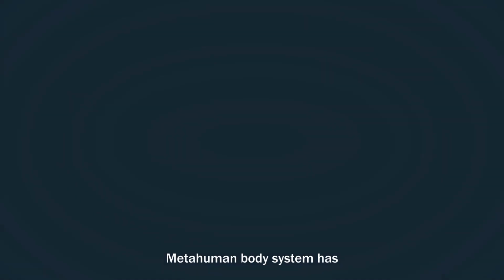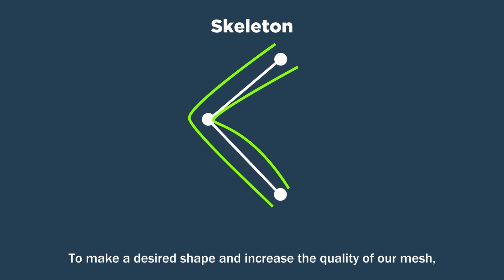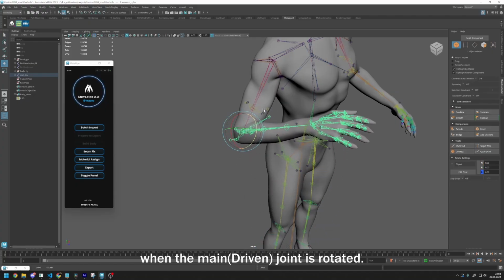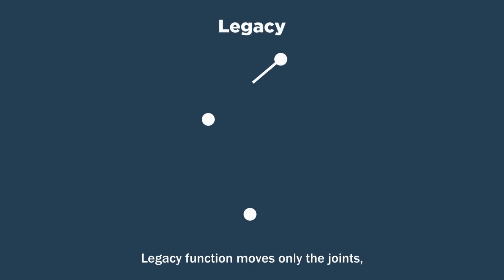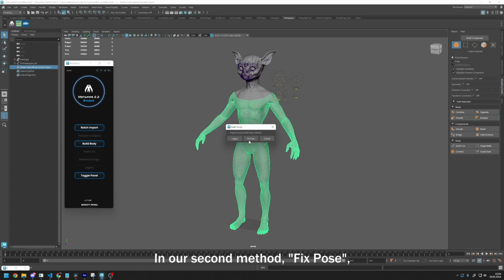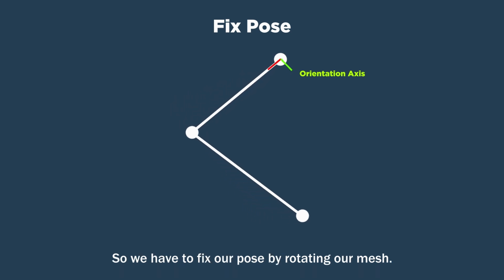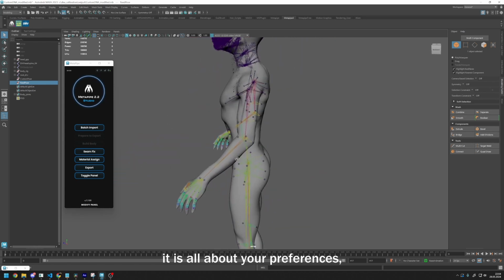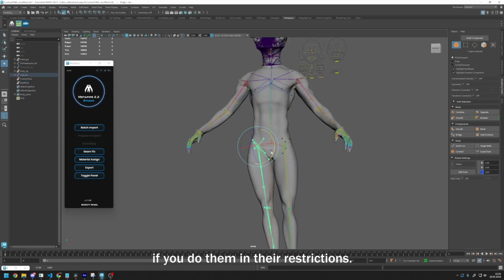Building Metahuman Body Skeleton | The Logic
Metapipe V3.0 BETA RELEASE

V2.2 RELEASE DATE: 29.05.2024